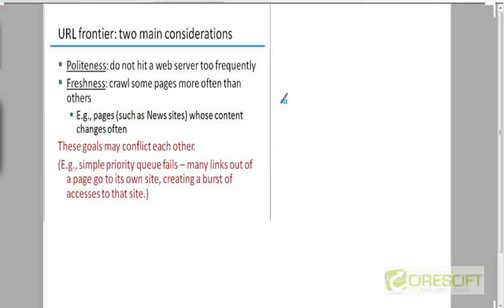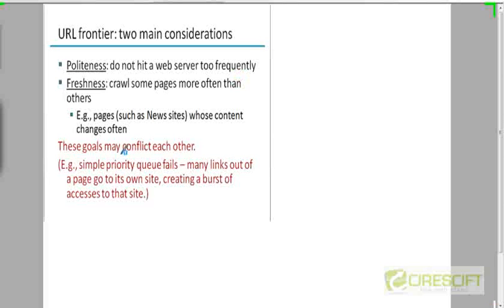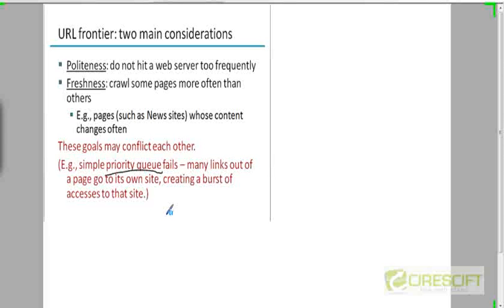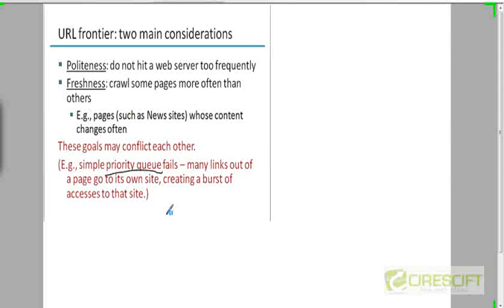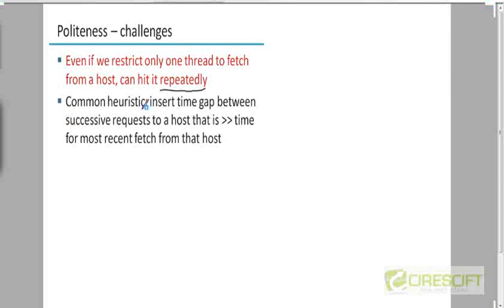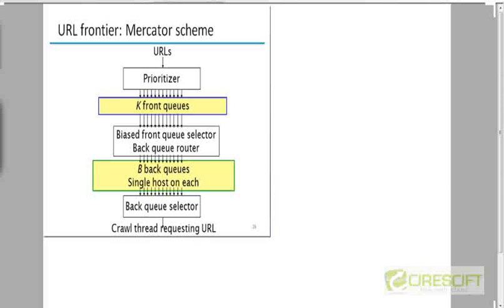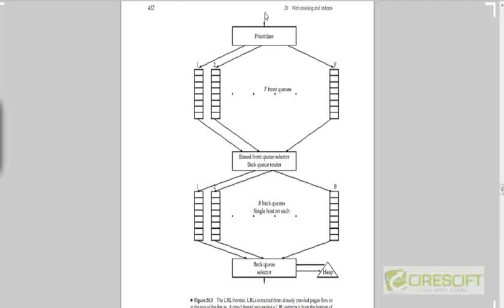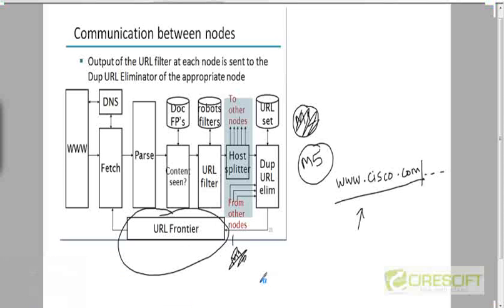WDM 115: URL Frontier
URL Frontier

    1. Access to course videos and exercises
    2. View & manage your progress/pace
    3. In-class projects and code reviews
    4. Personal guidance from your Mentors